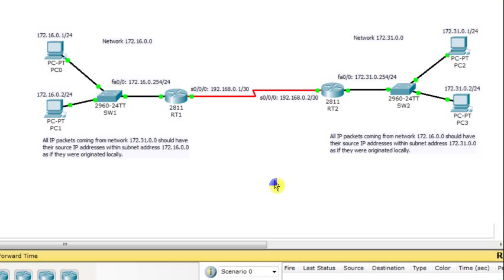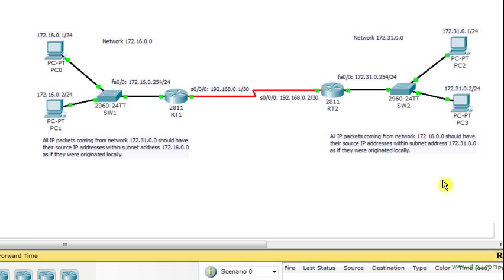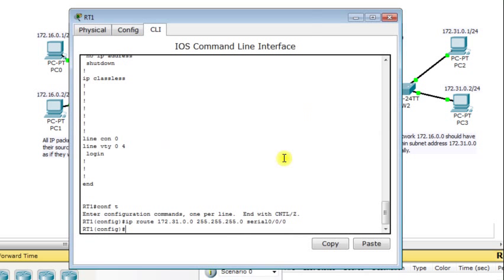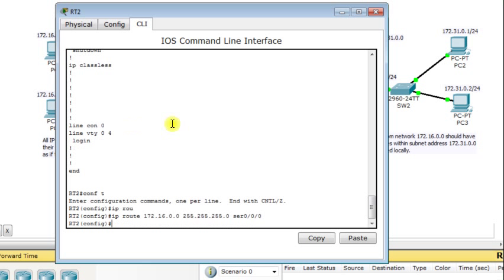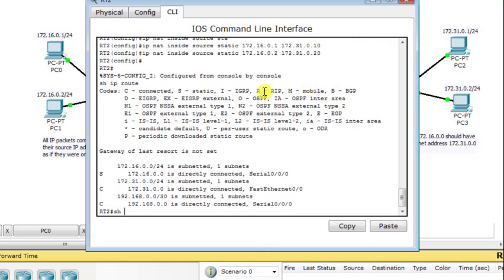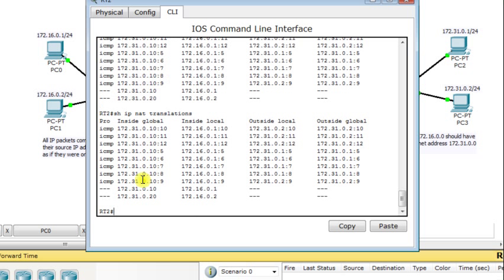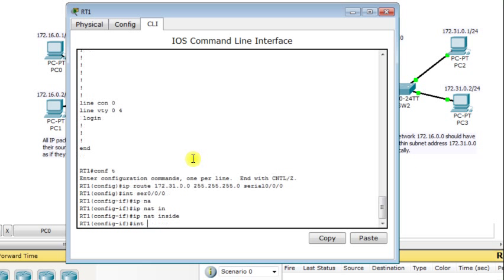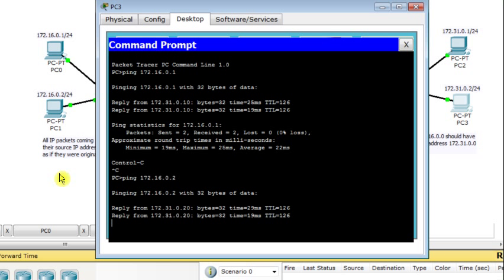Cisco NAT Configuration - An Interesting Example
In this scenario, we will see how to inject packets into a remote network with source IP addresses having the same network address as the remote LAN